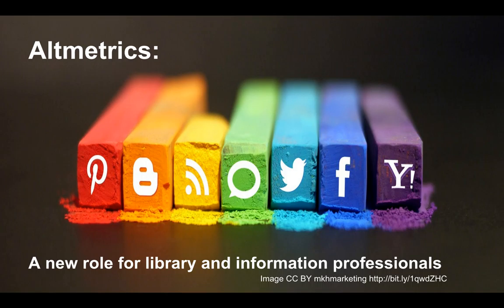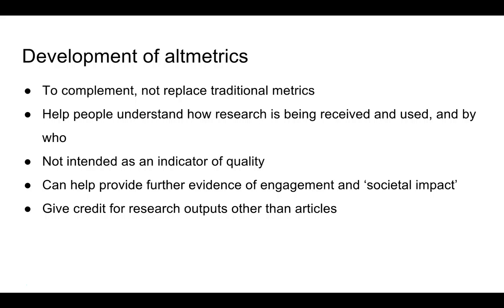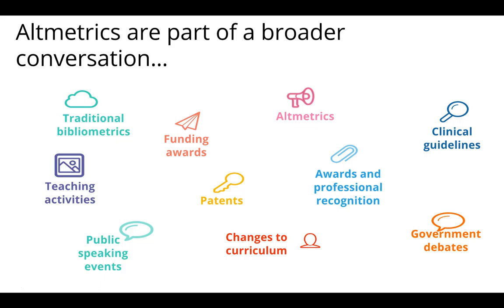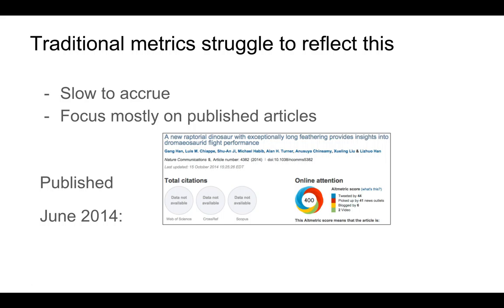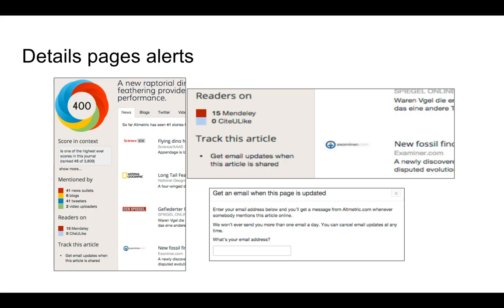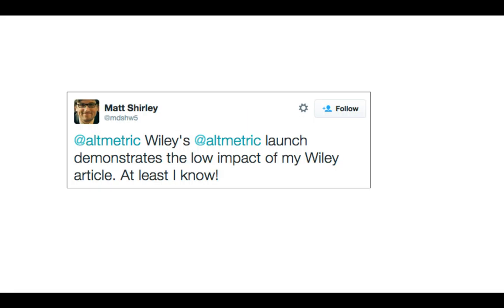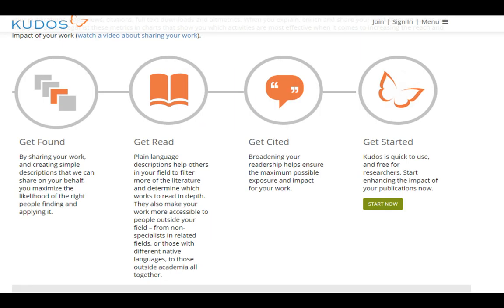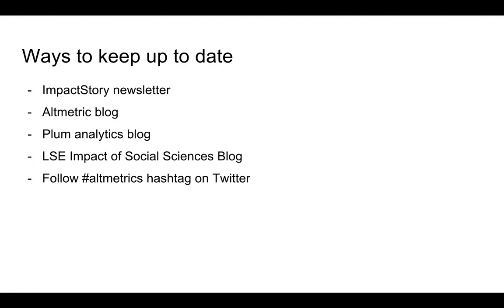Altmetrics for Librarians - Facet Books Presentation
This is a presentation for Facet Books and my edited book on Altmetrics - due out June 2016.

This book gives an overview of altmetrics, their tools and how to implement them successfully to boost your research output.

New methods of scholarly communication and dissemination of information are having a huge impact on how academics and researchers build profiles and share research.

This groundbreaking and highly practical guide looks at the role that library and information professionals can play in facilitating these new ways of working and demonstrating impact and influence.

The book explains the theory behind the growing altmetrics – alternative metrics for measuring scholarly impact, from social networks such as Twitter and blogs to online platforms such as Mendeley, ResearchGate and Altmetrics.org – movement, how it came about, why it can help improve academics and their research profiles and where it sits amongst current measurements of impact.

Drawing on the expertise of leading altmetric innovators and the LIS professionals using their tools, the book explains the connections between research and social media and how academics can use the multitude of tools freely available to them for their own benefits.

Altmetrics will empower librarians, researchers and academics to develop the skills and knowledge needed to introduce and support altmetrics within their own institutions.

Readership: Library and information professionals working higher education, research bodies, government bodies and charities; researchers, academics, higher education leaders and strategists.

1. Introduction - Andy Tattersall
2. Road map: From web 2.0 to altmetrics - Andy Tattersall
3. "Metrics of the trade": where have we come from? - Andrew Booth
4. The rise of altmetrics - Euan Adie
5. Alt meets metric - William Gunn
6. The evolution of library metrics - Ben Showers
7. Considerations for implementing new technologies -  Andy Tattersall
8. Resources and tools - Andy Tattersall
9. Appmetrics - improving impact on the go - Claire Beecroft
10. The connected academic - implementing altmetrics within your organisation - Andy Tattersall
11. Post-publication peer review - Andy Tattersall
12. Conclusion - Andy Tattersall